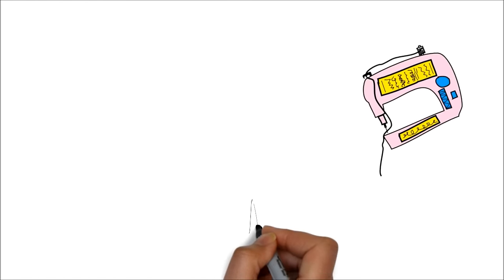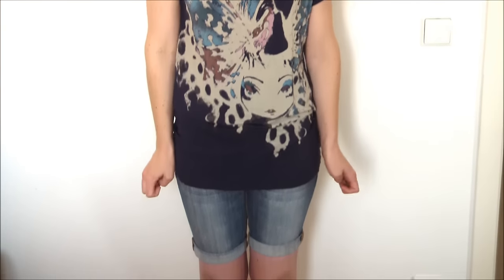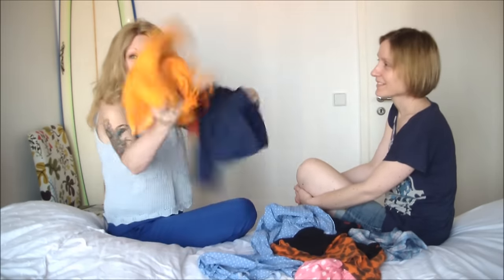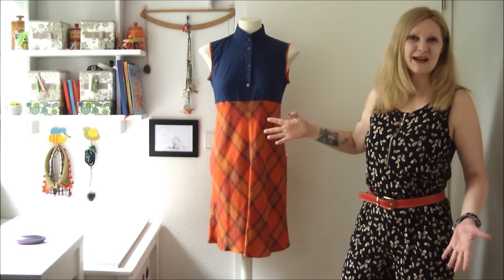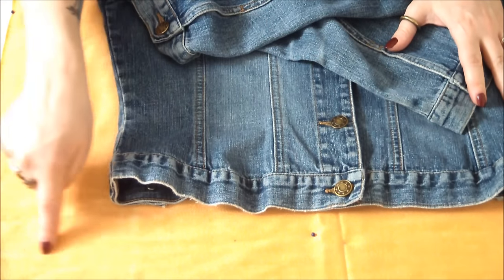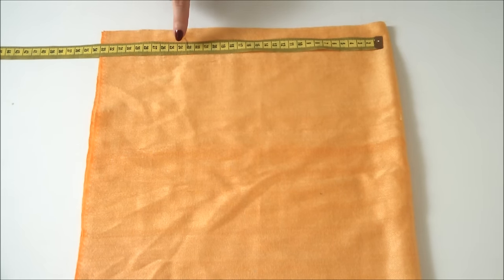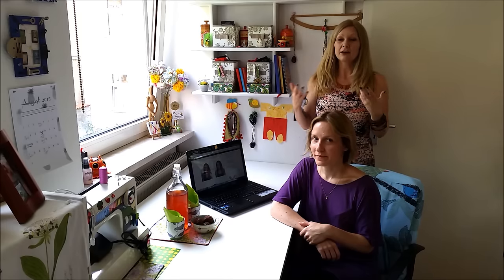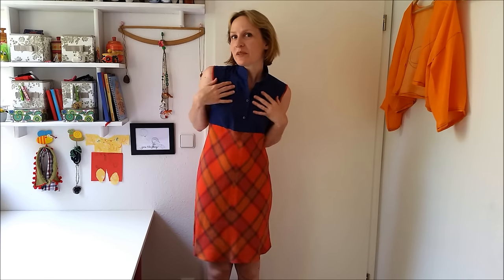Sabine's Thrifty Refashionista DIY Makeover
Welcome to my first completely refashioned (no-budget) DIY makeover!  Raid your closet & discover how to create an adorable dress & upcycle a pashmina into a quirky cropped kimono jacket + get the DIY for a quick & easy natural makeup!  Here's the tutorials in this video:

My theme song was written & performed by: customdrumloops